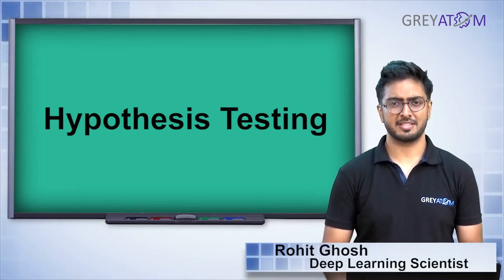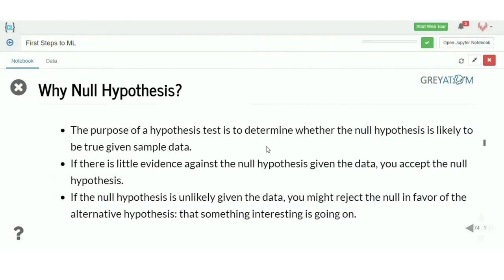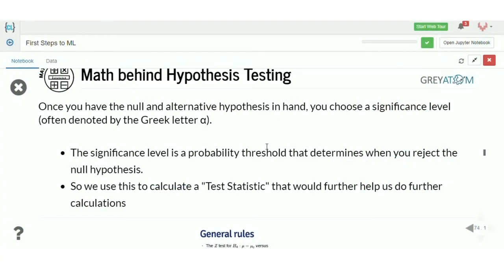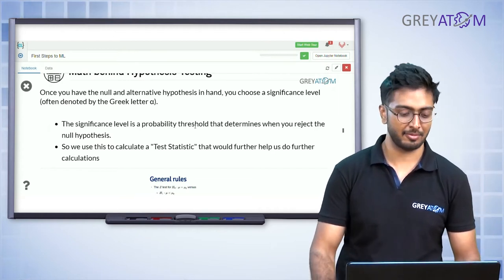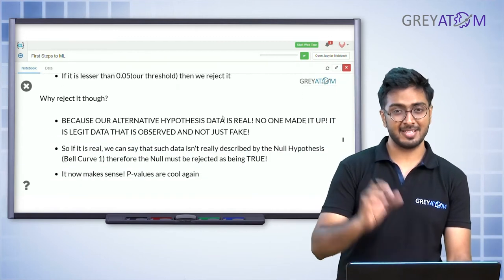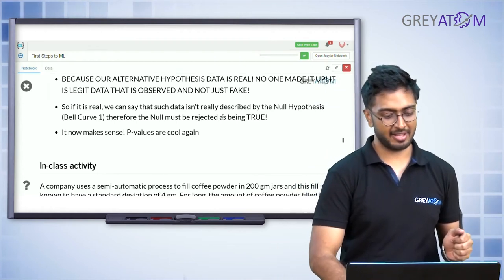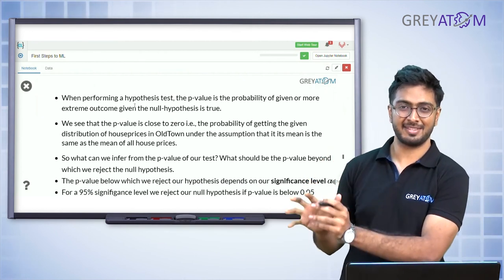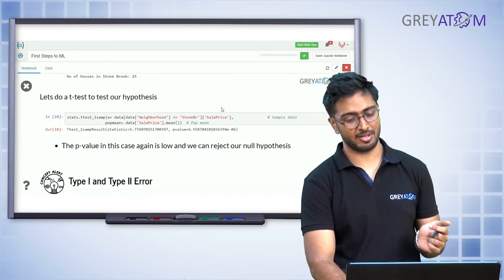Machine Learning Tutorial Chap 2| Part-6 Inferential Statistics | Rohit Ghosh | GreyAtom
Welcome to the DataScienceFridays Rohit Ghosh, a deep learning scientist, and an Instructor at GreyAtom will take us through Inferential Statistics for data science through a simple introduction series.

Inferential statistics is a way to learn from data. It allows you to make predictions or inferences from the data. It is a tool in Machine Learning that uses a set of observations to discover underlying processes or patterns, then predict it.

Study Inferential Statistics in Machine Learning through this simple introduction for beginners.

This is the 6th in 7 videos about Inferential Statistics in Machine Learning.

In this video, we will explore ‘Hypothesis Testing’ in Inferential Statistics.

After completing our 7-part Series on Inferential Statistics, you will be able to do the following

- Learn what is Inferential Statistics and why is it useful
- Learn what is z-score and how it can be applied
- Understand point-estimates and confidence intervals
- Understand Hypothesis testing and related concepts
- Learn one-sample and two-sample t-test, Chi-Squared Goodness-Of-Fit Test, and ANOVA

Here’s the full syllabus of our 7-part video tutorial on Inferential Statistics in Machine Learning for beginners:

Basic Probability
Conditional Probability
Normal Distribution
Standard Deviation
Introduction to Inference
Sample Mean & Population Mean
Statistical Inference
Central Limit Theorem
Confidence Intervals
Hypothesis Testing
Type I and Type II error
Chi-squared Goodness of fit test